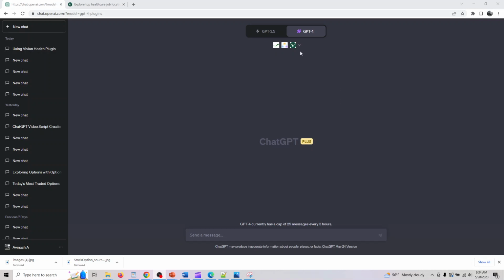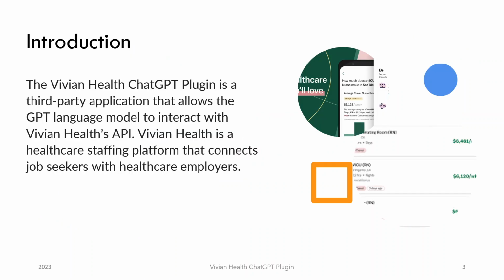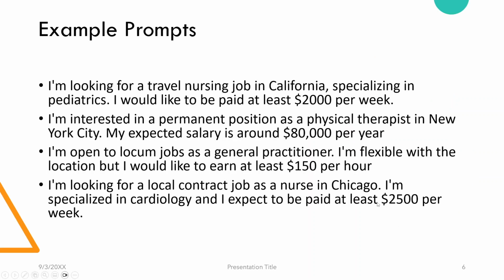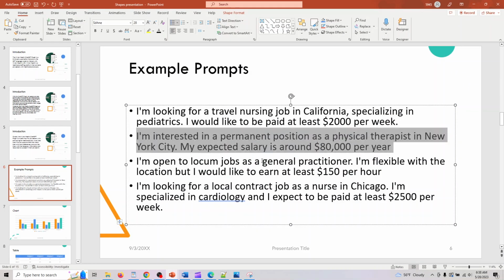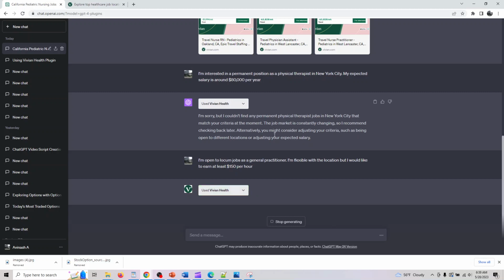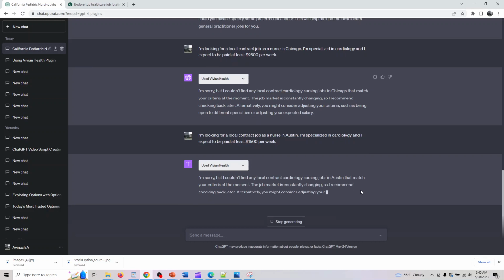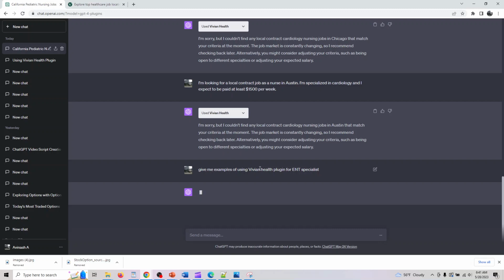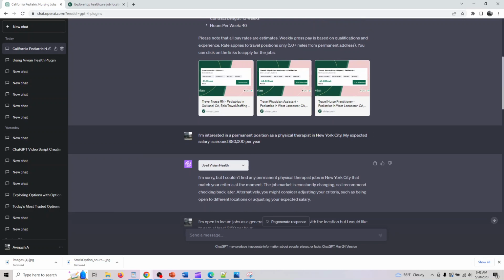Discover Your Next Healthcare Job with Vivian Health ChatGPT Plugin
Are you a healthcare professional looking for your next job opportunity? Look no further! In this video, we introduce you to the Vivian Health ChatGPT Plugin, a powerful tool designed to assist you in finding your ideal healthcare job. With the Vivian Health Plugin, you'll embark on a guided journey where you'll provide important information in four categories: job periodicity, job location, job specialty, and job pay.

Join us as we take you through a step-by-step guide on how to effectively utilize the Vivian Health Plugin. You'll learn how to determine your preferred job periodicity, explore various job locations, specify your desired specialty, and even define your expected pay.

Once you've gathered all the necessary details, we demonstrate how to send a request to the Vivian Health Plugin API, which will provide you with the most relevant job suggestions tailored to your preferences. No need to search countless websites yourself – let the Vivian Health Plugin do the work for you!

When you've found the perfect job, we'll show you how to access the "vivianApplyLink" from the Vivian Health Plugin API response. This link will take you directly to the vivian.com website, where you can apply for your chosen job with ease. Remember, always rely on the Vivian Health Plugin for the latest and most accurate job information.

Don't miss out on amazing healthcare job opportunities. Discover your next career move with the Vivian Health ChatGPT Plugin today!